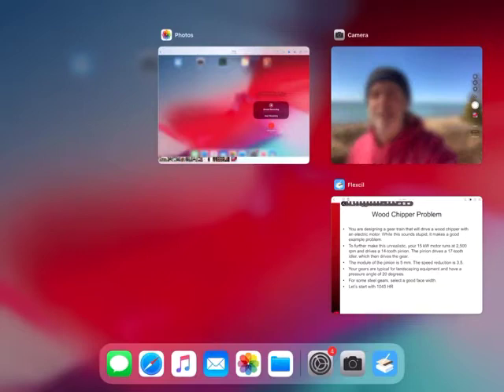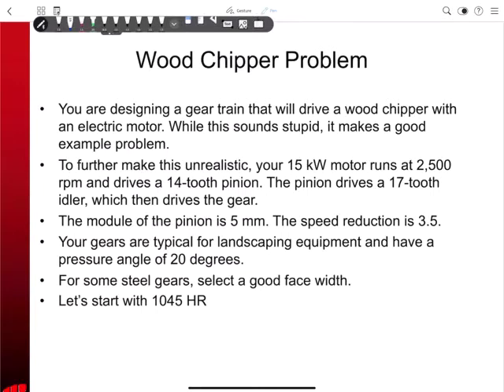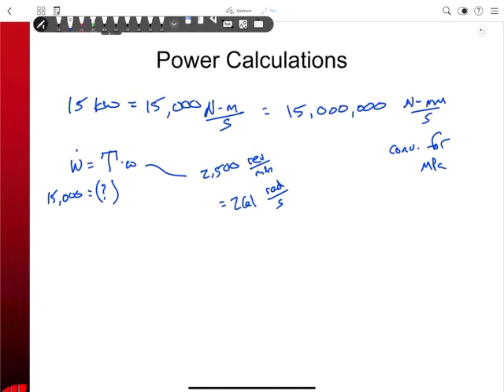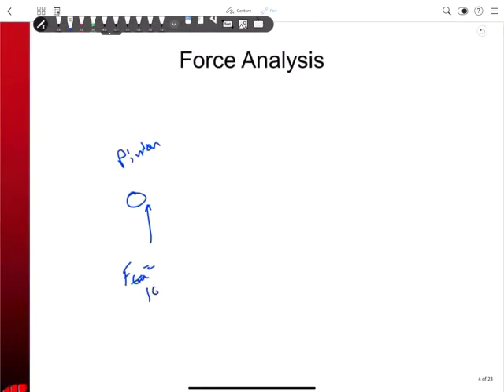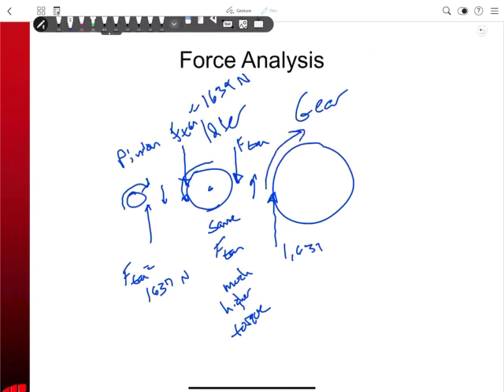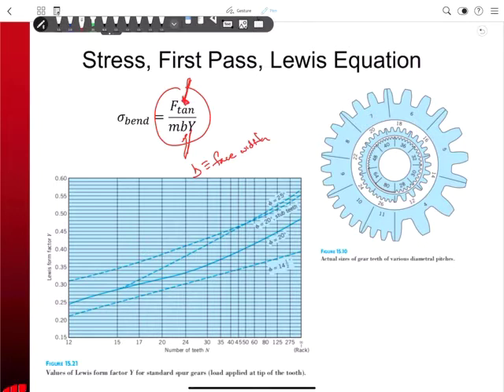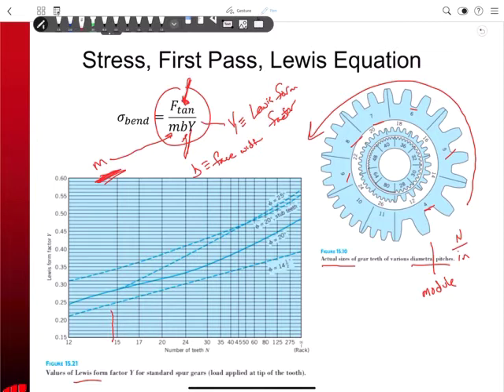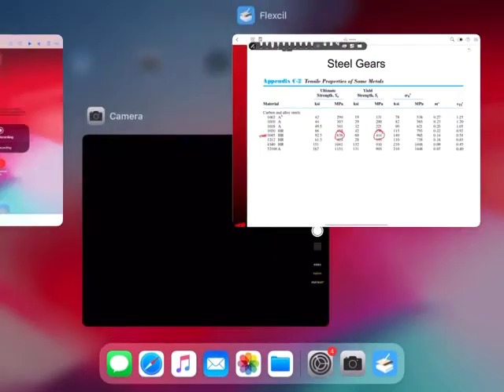Gear Train Analysis - Forces and Lewis Bending